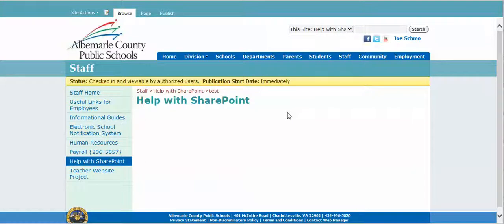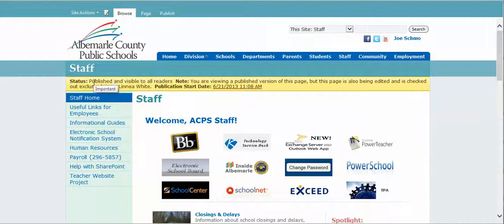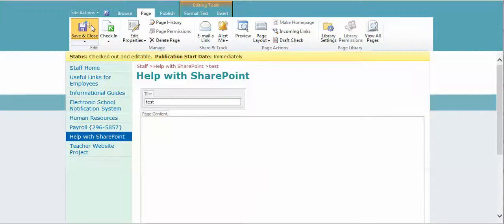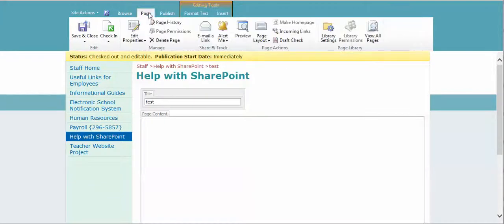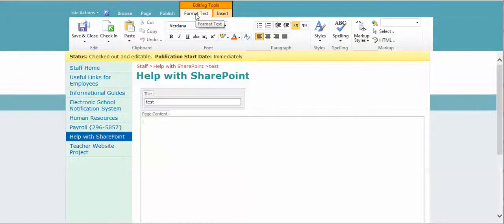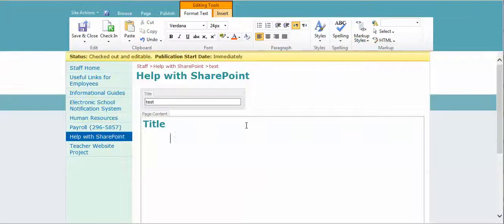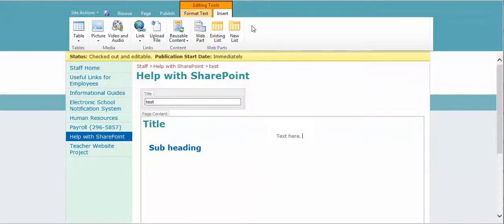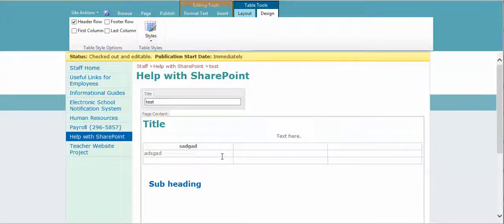Edit a Page, The Ribbon, and Basic Formatting